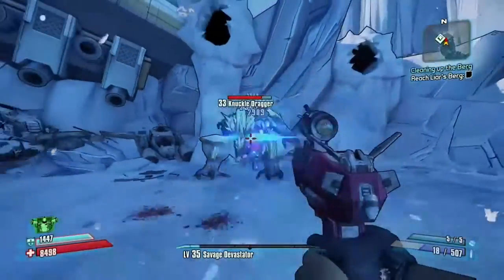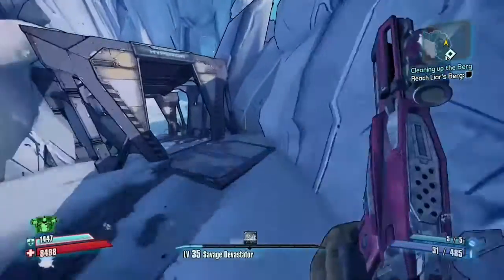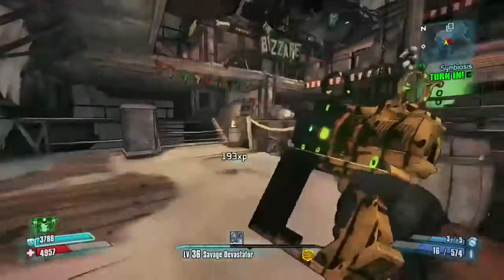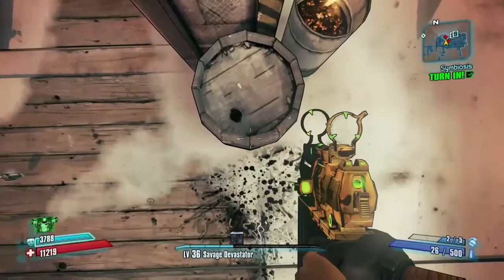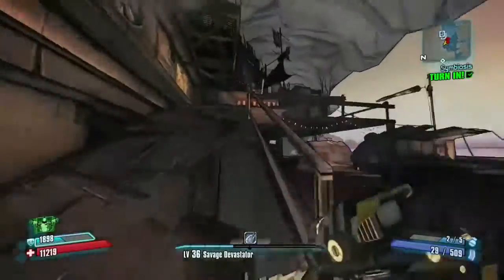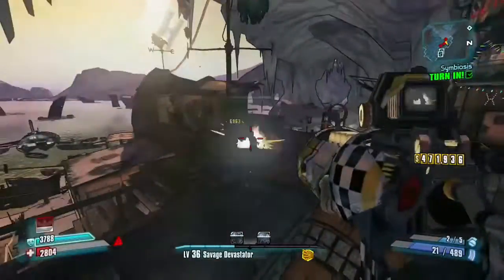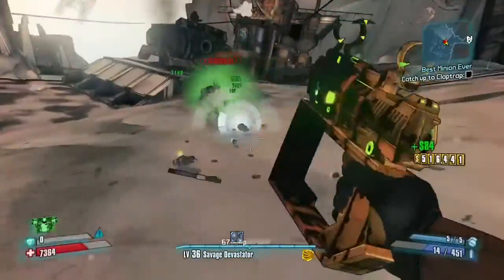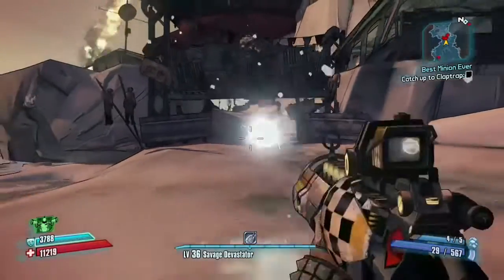Borderlands 2: How to be OP at the beginning of the game!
In this video I show you guys how to become seriously overpowered by simply farming the first three bosses! You will be able to get the Hornet, The Kerblaster and the Bonus Package! If this video gets 10 likes then I will definitely post a video on the next lot of bosses that you can get decent legendary's to make yourself even more overpowered! I know farming can take a while especially if you're going for a specific legendary with specific parts but in the end it is definitely worth the grind!